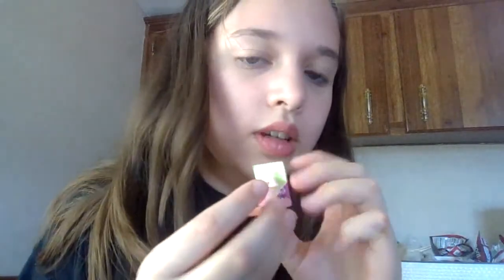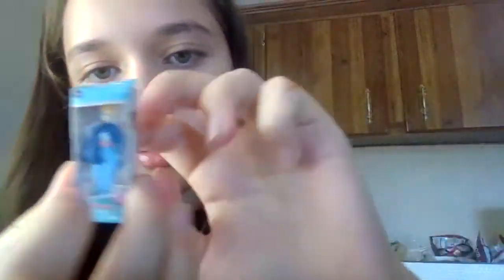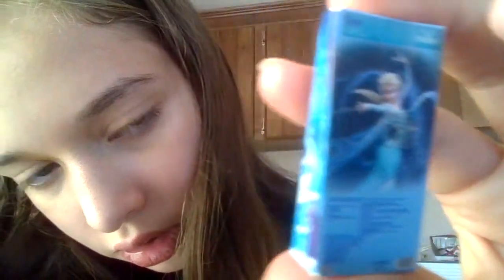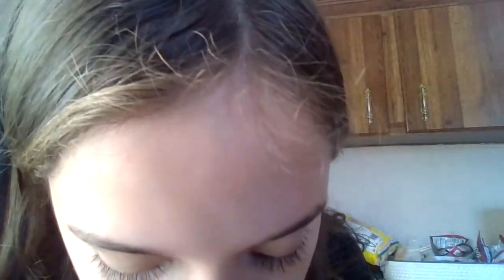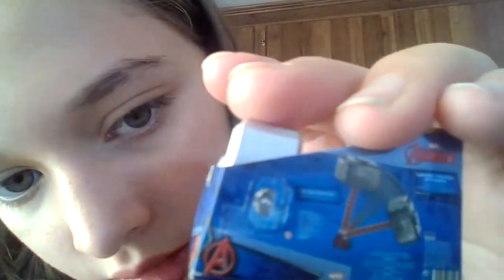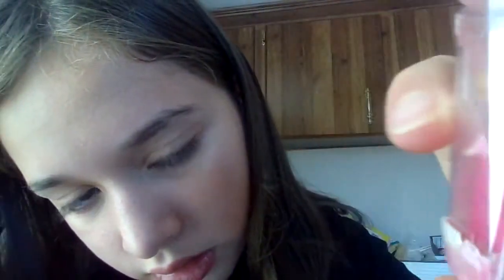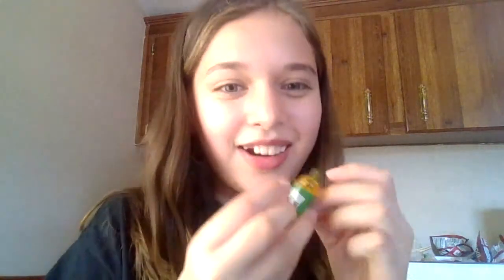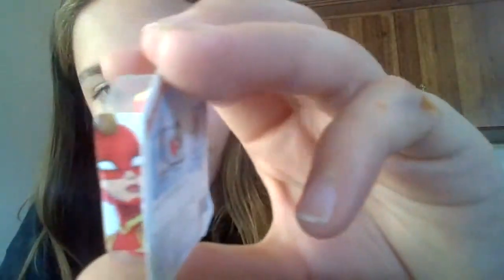ASMR Showing you my Disney Mini Brand Collection (Deleted video)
Deleted ASMR video.